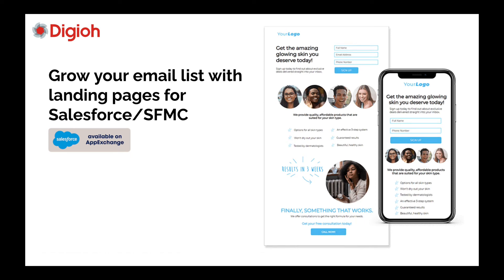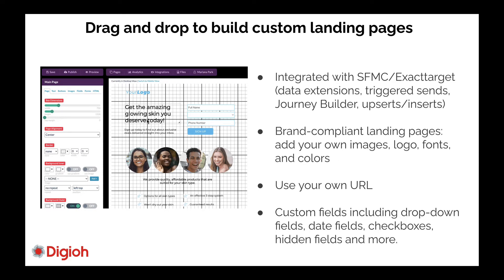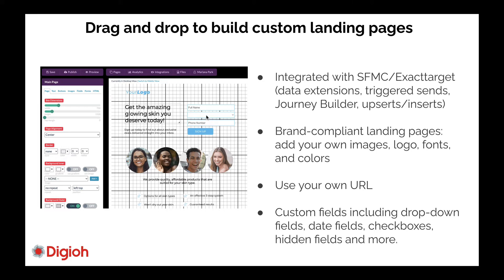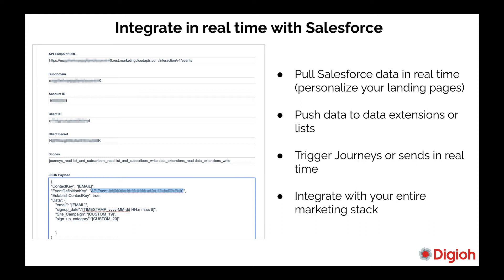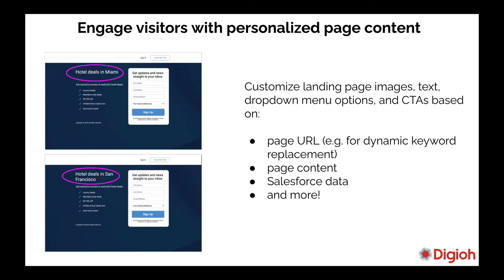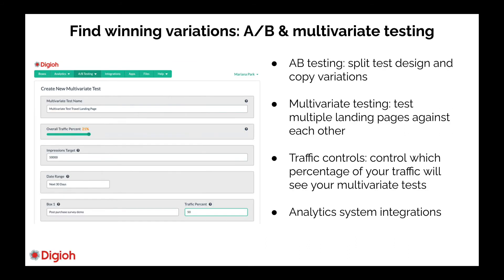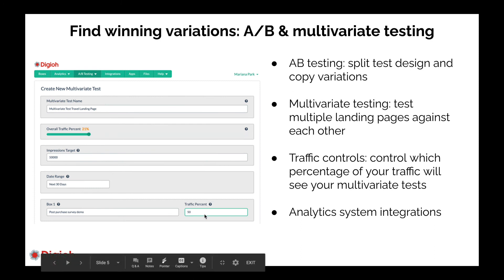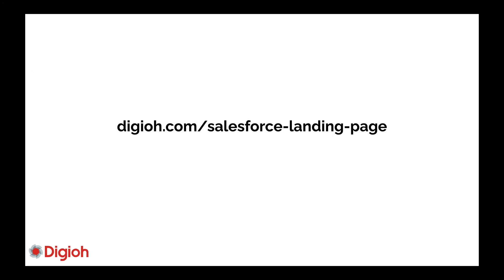Salesforce Landing Page Builder | Custom Landing Pages for Salesforce Marketing Cloud by Digioh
Learn how to build personalized landing pages for Salesforce Marketing Cloud (ExactTarget).

With Digioh's drag-and-drop editor, it's easy to create custom Salesforce Marketing Cloud pages that match your branding and drive more conversions

- intuitive drag-and-drop editor
- integration with Salesforce & SFMC (data extensions, lists, Journeys, triggered sends, upserts)
- dynamic content
- A/B & multivariate testing

About Digioh:

Grow your email lists with personalized pop-up forms, landing pages, quizzes, surveys, and email preference centers. Digioh integrates with Salesforce, Shopify, Google Analytics, Segment, and the rest of your marketing stack. Trusted by 20,000+ websites including Crayola.com, Nascar.com, and WhatToExpect.com.